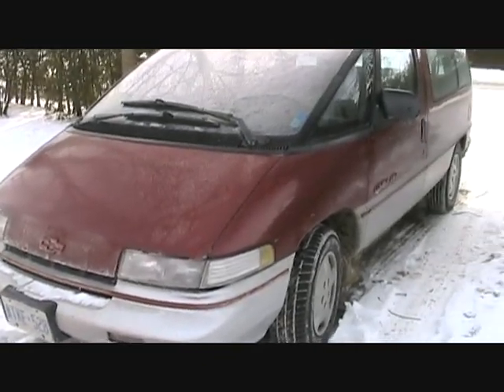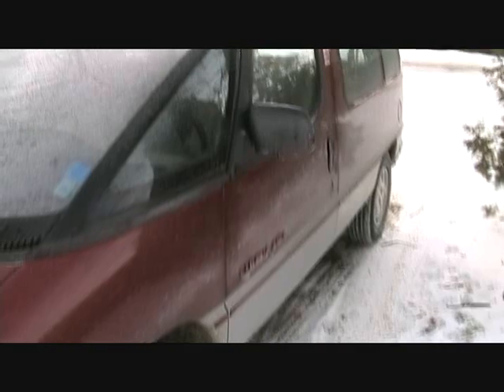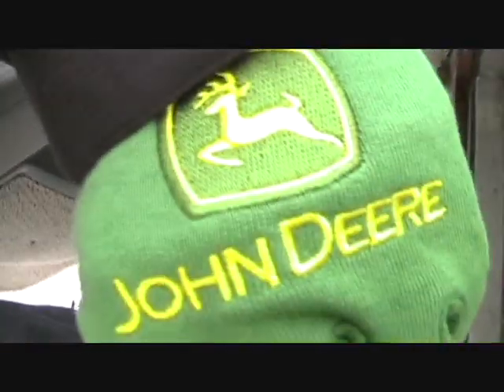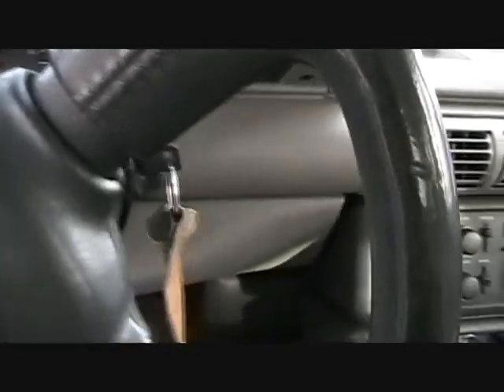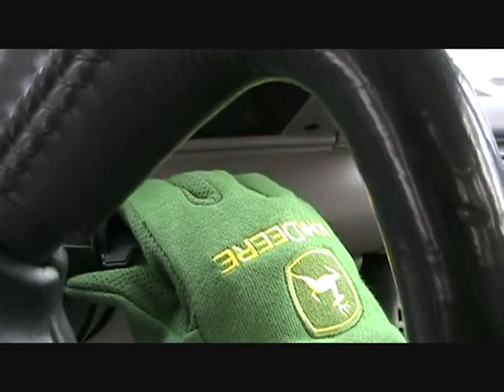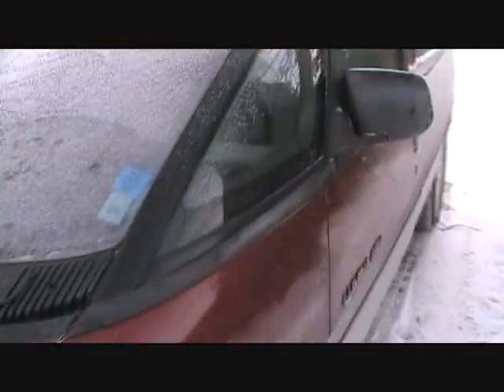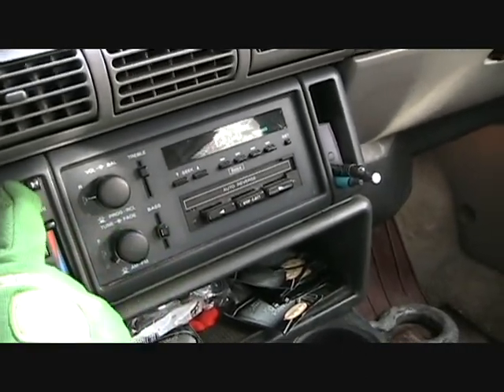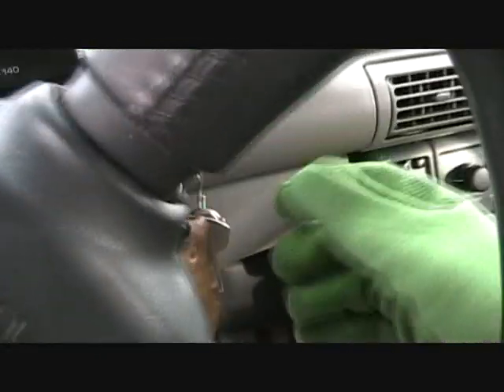Cold Start 1992 Chevy Lumina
-16C out. lets see if it will start